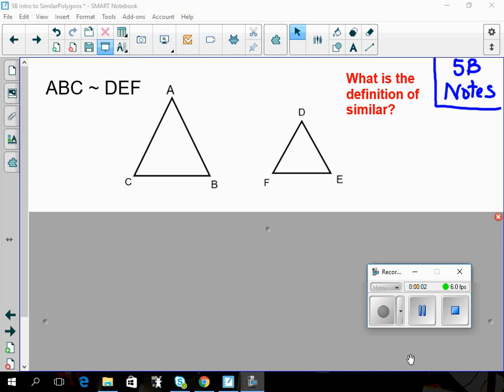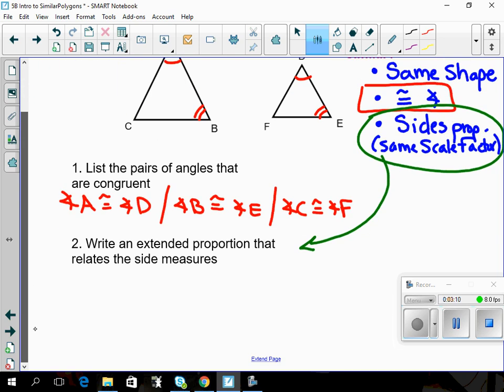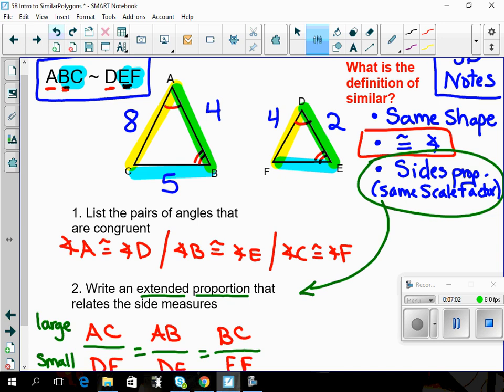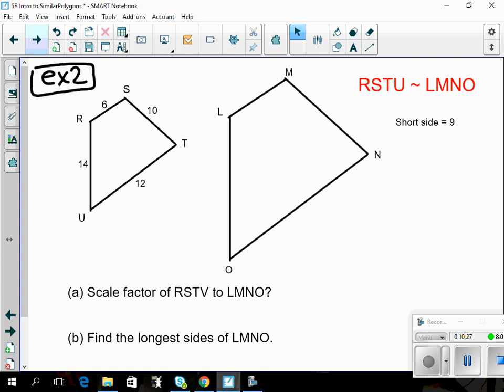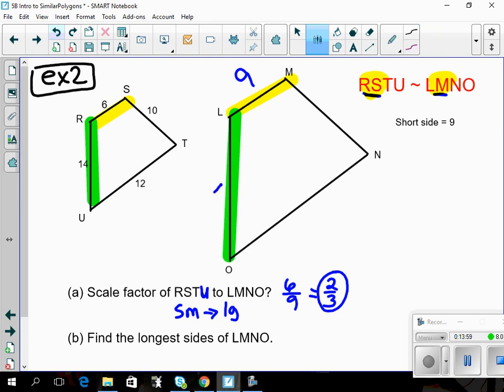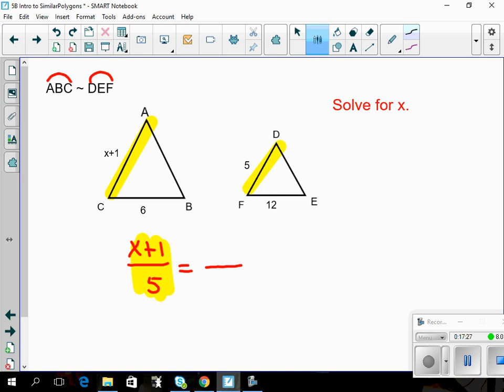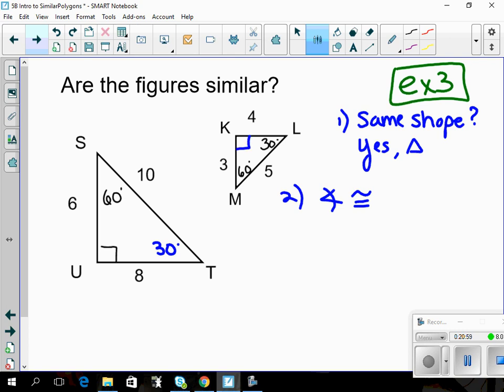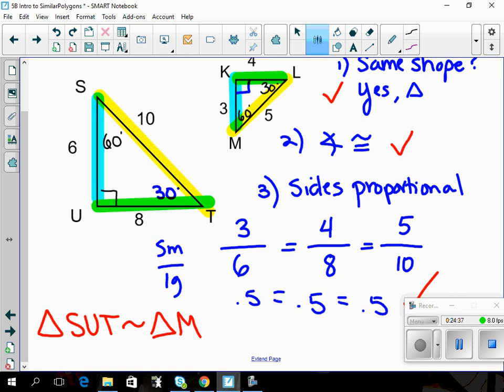SimilarFigures 5B Dec19 2017